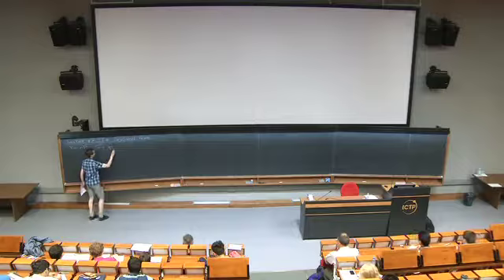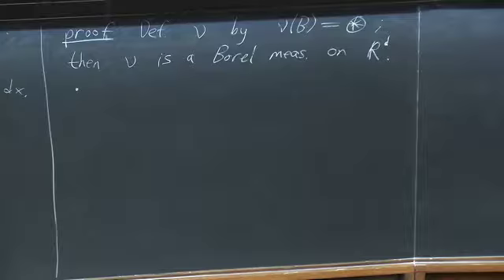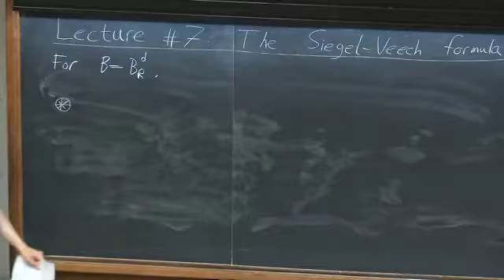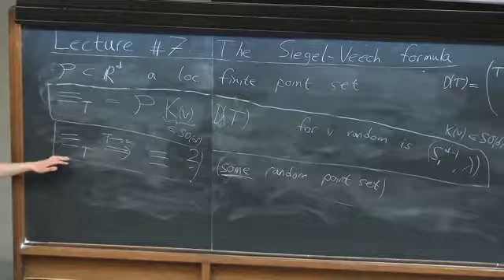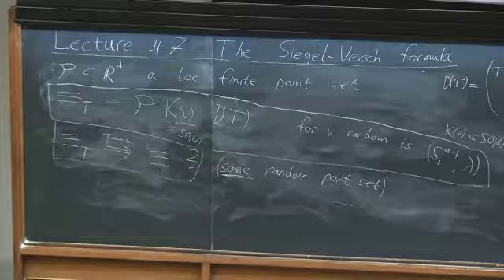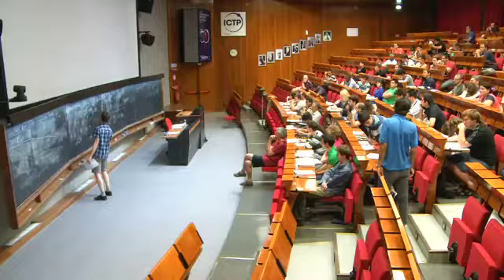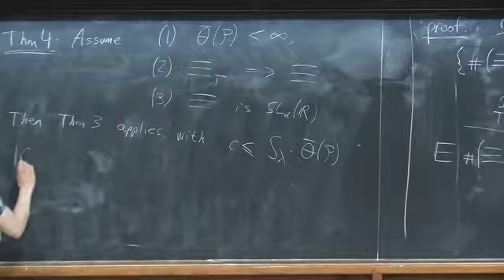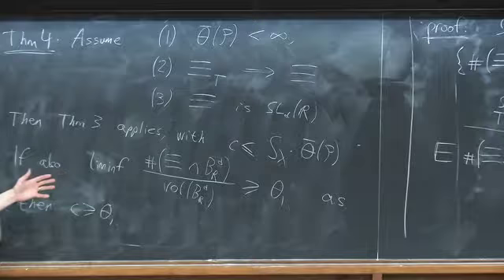Applications of homogeneous dynamics - Jens Marklof & Andreas Strömbergsson - Lecture 07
Applications of homogeneous dynamics: from number theory to statistical mechanics